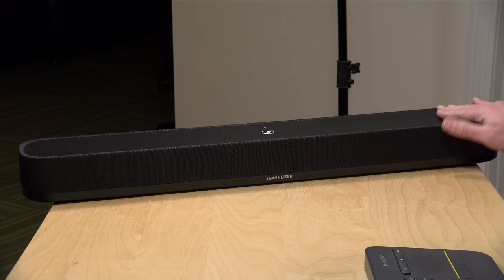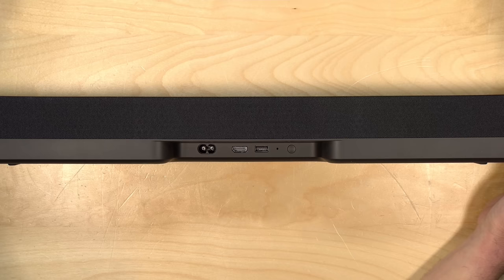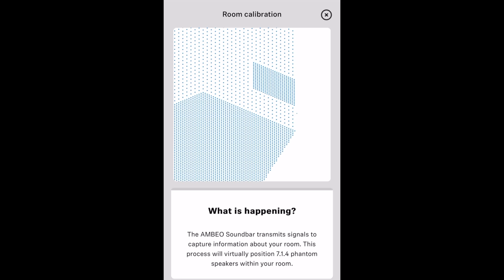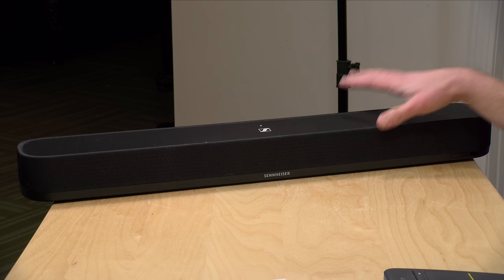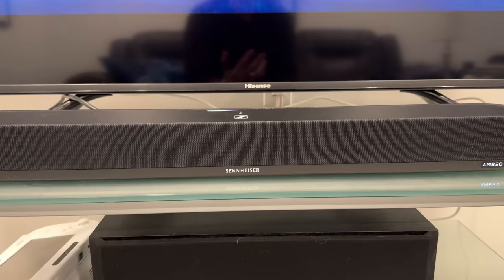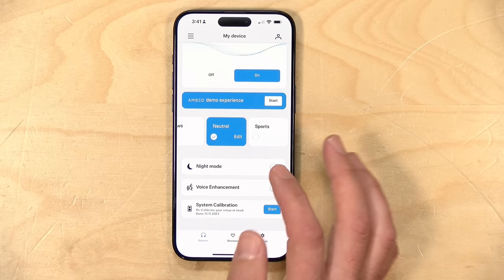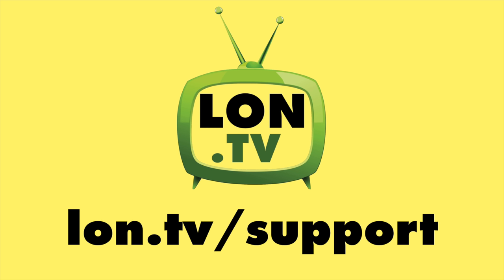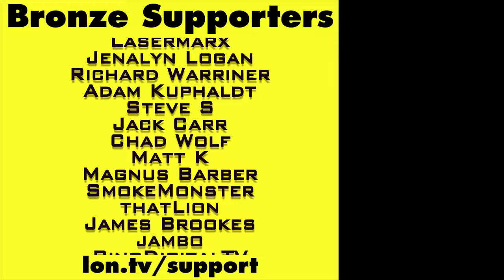The Sennheiser AMBEO Soundbar Mini Packs Some ATMOS Punch - Full Review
VIDEO INDEX:
00:00 - Intro
00:51 - Room Size
01:08 - ARC & eARC Audio inputs, ATMOS, DTS-X Support
03:15 - Wireless Audio Codecs
03:48 - Additional Ports
04:06 - Setup
04:43 - Speakers
05:02 - Subwoofer
05:26 - What does it sound like?
08:06 - Music Experience
08:55 - In Use - App Experience and On-Device Indicators
11:44 - Settings
13:23 - Conclusion